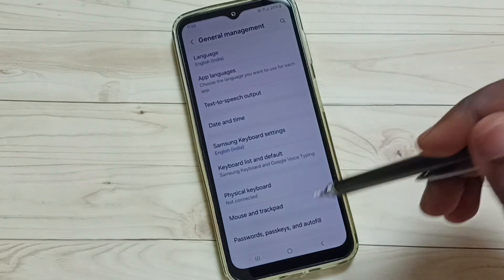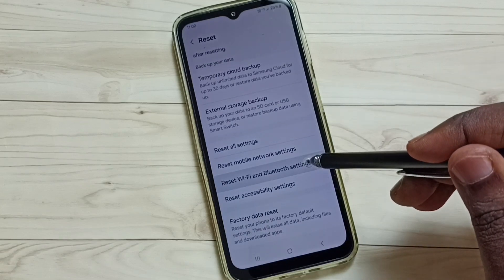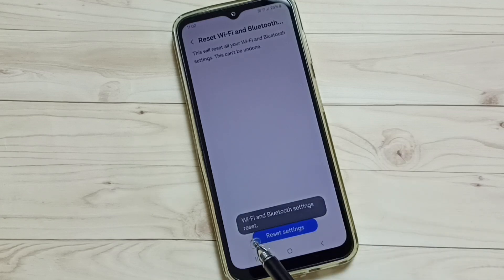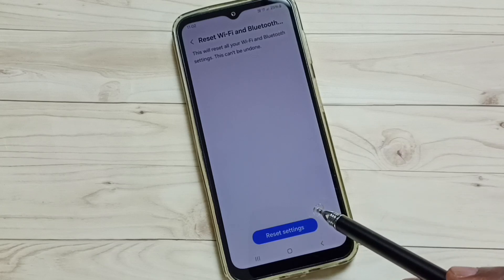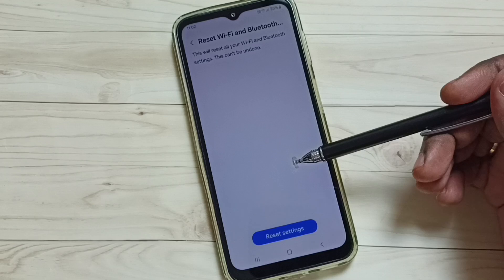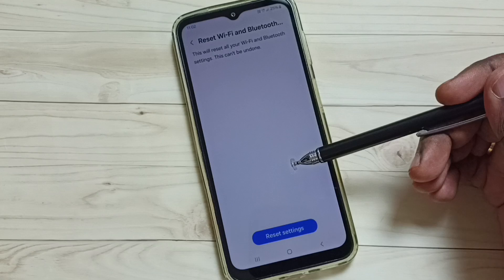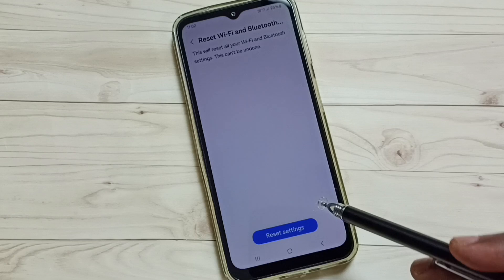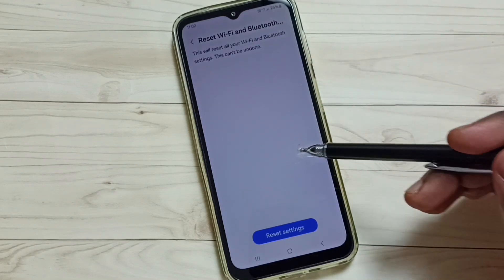Samsung Galaxy F23 5G | Fix All WiFi Problems | WiFi Connected but No Internet | WiFi Not Connecting